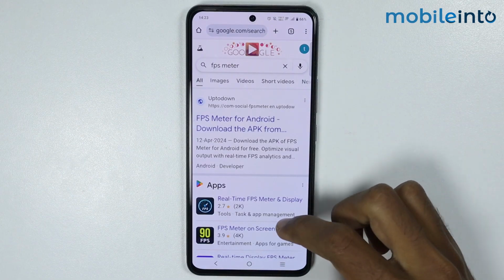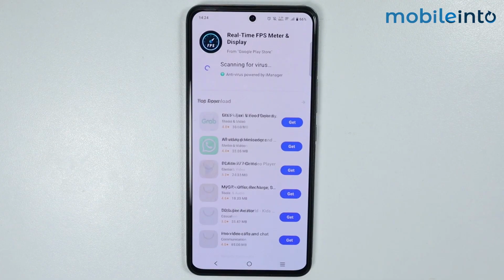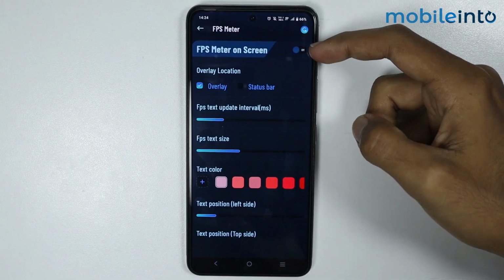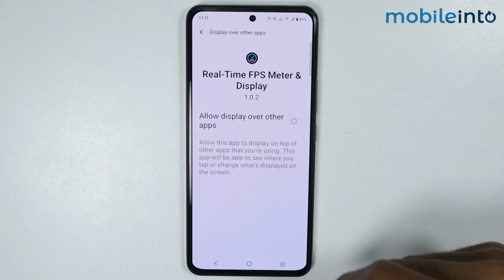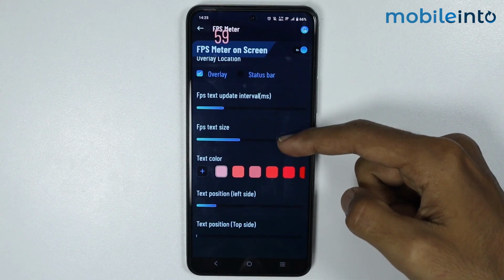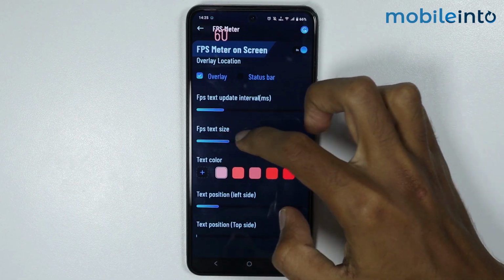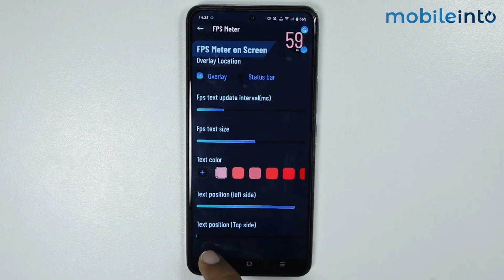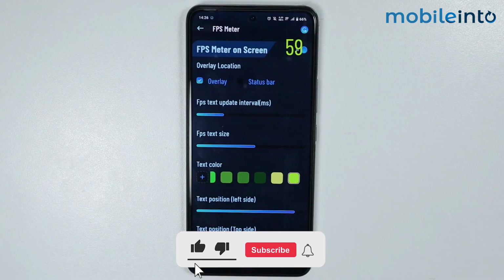How to Enable FPS Meter on Any Vivo Phone - Display FPS Meter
How you can turn on FPS meter on Vivo phone. If you want to show FPS meter to monitor game performance in real-time or find FPS meter setting on Vivo phone, follow these steps.